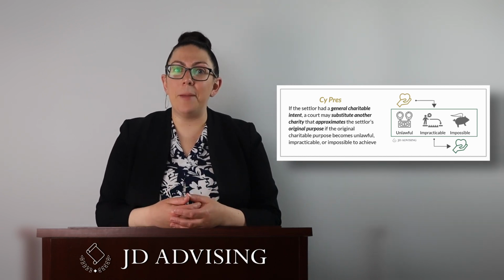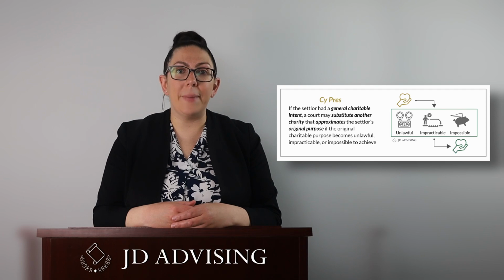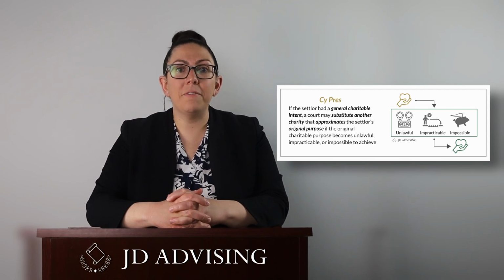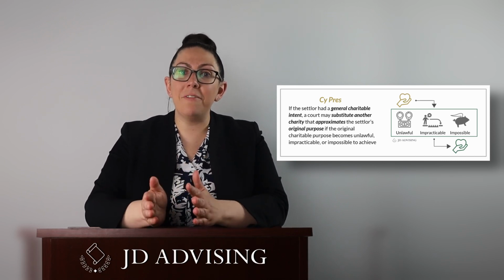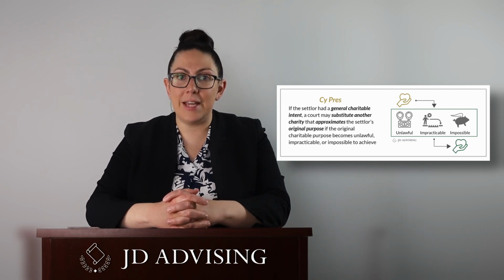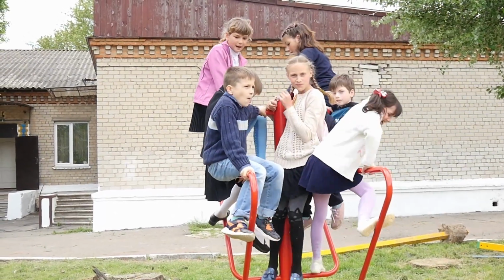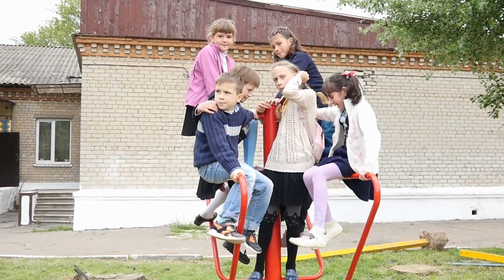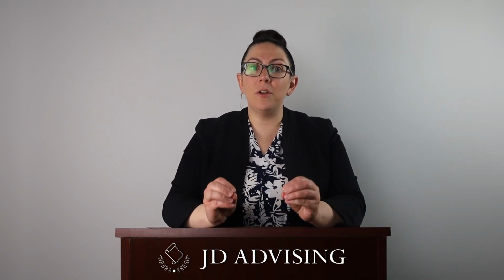CALIFORNIA BAR EXAM ESSAY GUIDE Part 16 - Trusts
This is part 16 of the CALIFORNIA BAR EXAM ESSAY GUIDE where we cover Trusts! This guide will show you the highly tested topics commonly found on the California Bar Exam and tips on how to best prepare for exam day!

**Also please check out our most popular California bar exam product, California bar exam One-Sheets!

0:00 -  0:54 - Intro
0:55 - Trusts
7:40 - Practice Q Recommendations